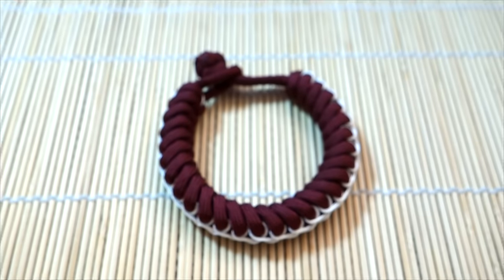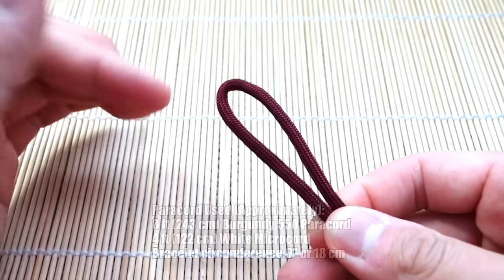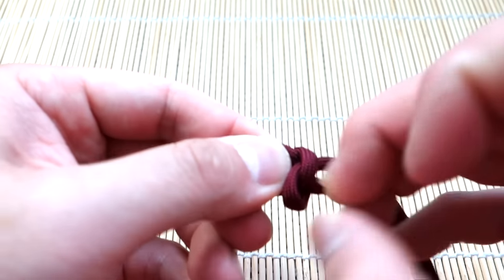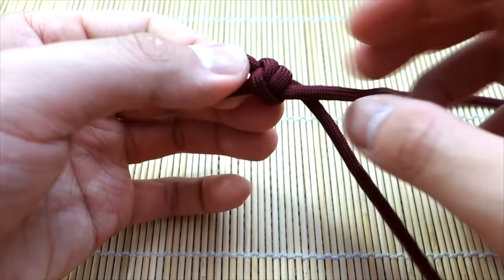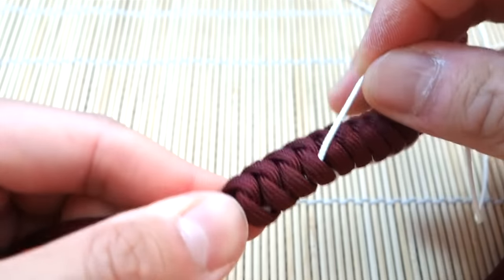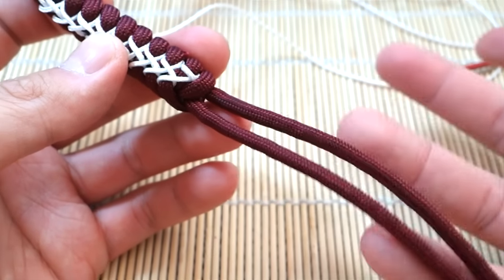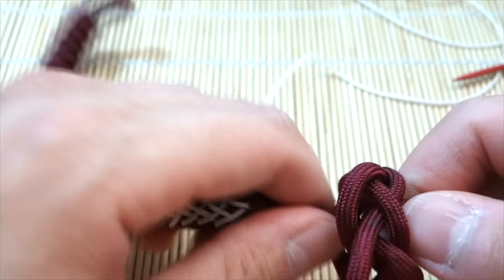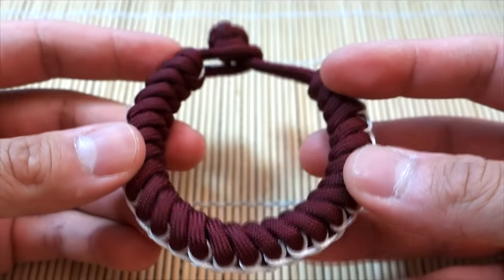How to Make a Stitched Snake Knot Paracord Bracelet Tutorial